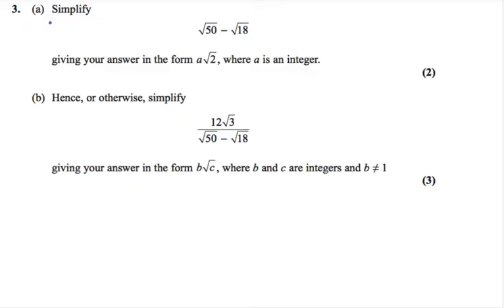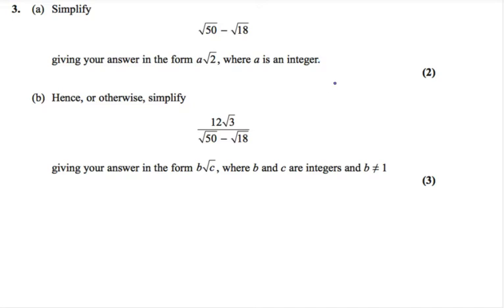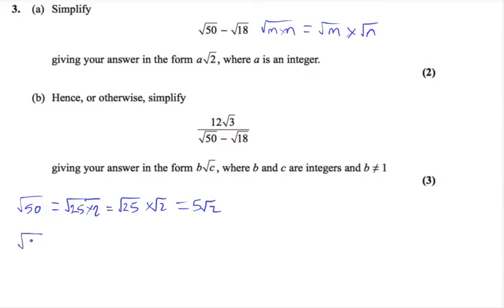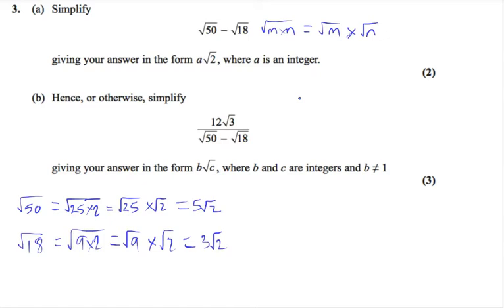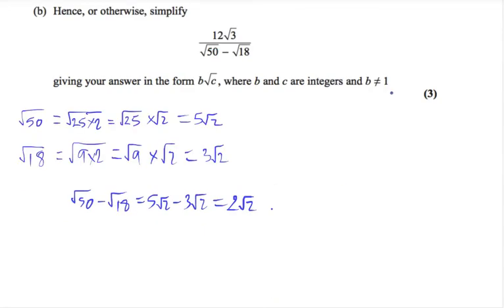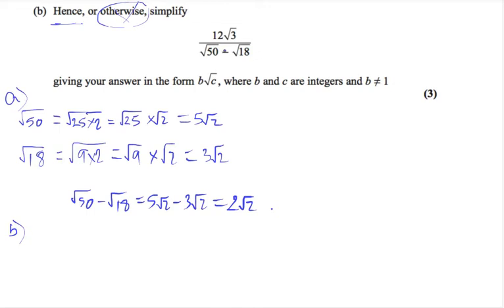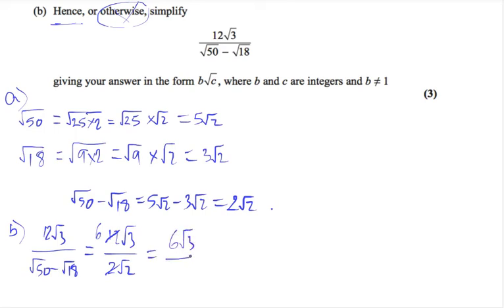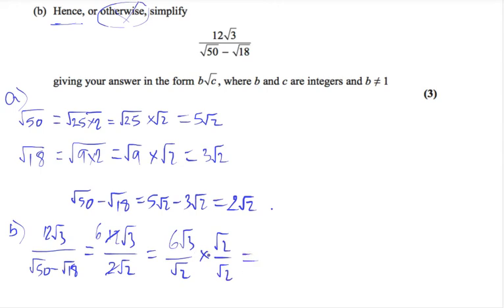Edexcel Maths C1 June 2016 Q3 Quality Maths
Solution to Edexcel C1 June 2016 question 3 by Quality Maths